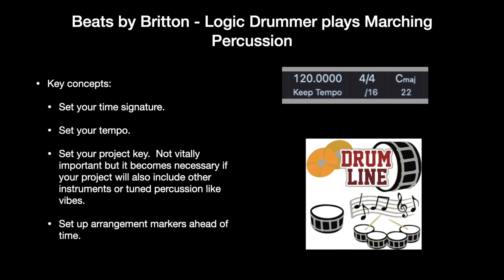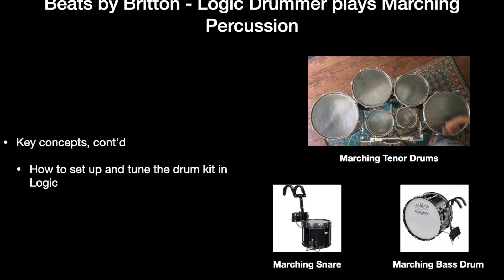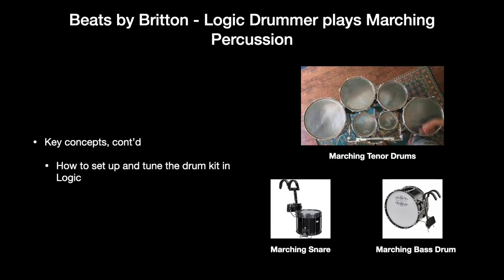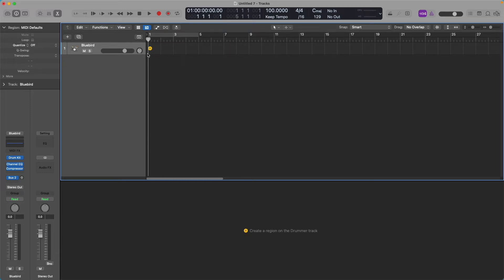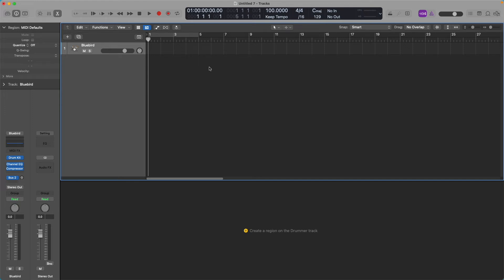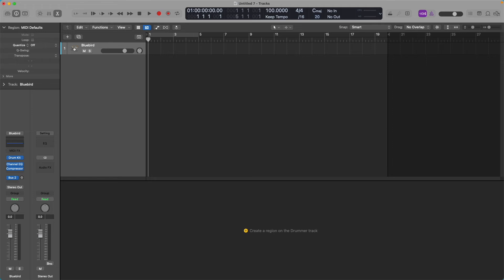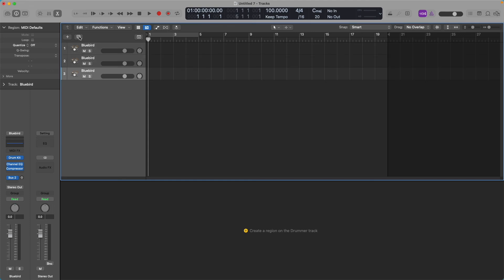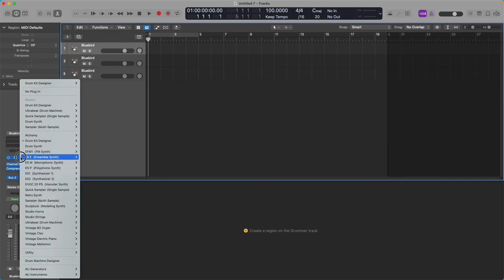Logic Drummer Plays Drum Line part 1 Setting up the template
Part 1 of a 4 part lesson on how to set up simple marching snares, marching bass drum and marching tenor drums in Logic and have Logic Drummer play them.